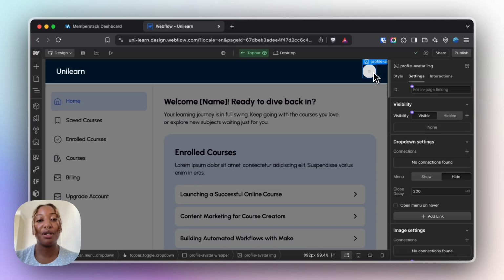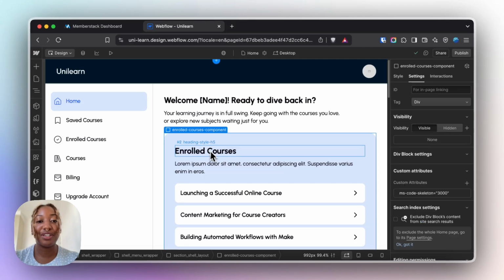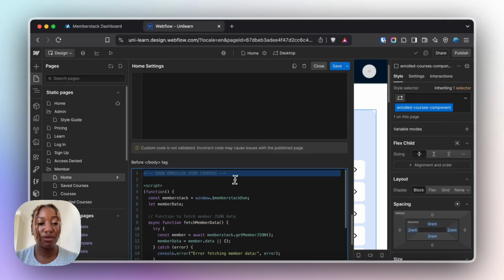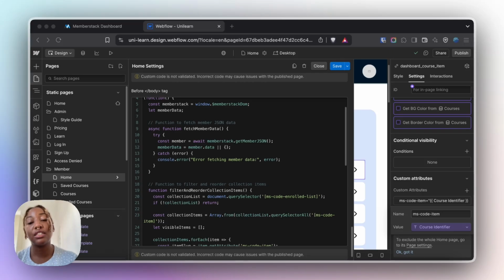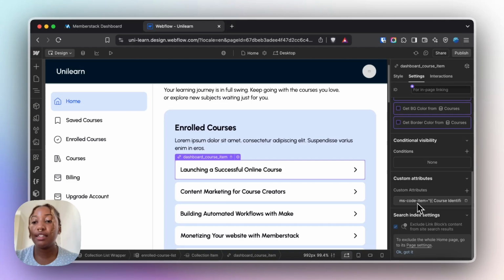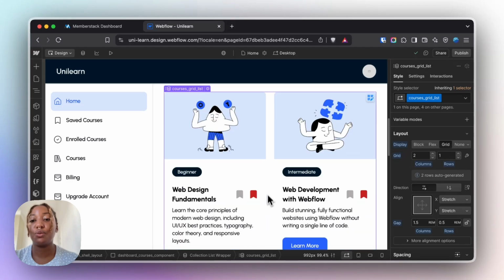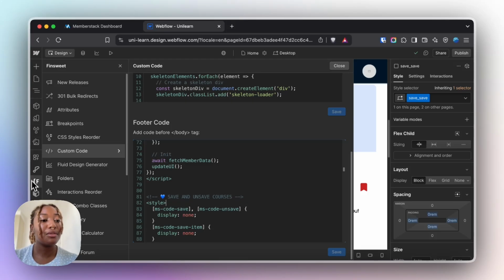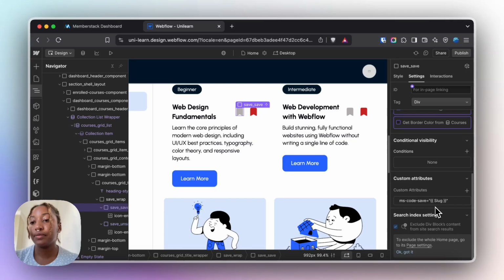Multi-Course Template: Dashboard Setup & User Features (Step 4)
In this video, we break down the dashboard homepage setup and its key functionalities — including enrolled course visibility, user personalization, and save/unsave actions.

What You’ll Learn:
* User Dashboard: Customize profile elements
* Enrolled Courses: Visibility logic tied to course identifiers
* Script Configuration: Modify component classes safely
* Save Feature: Implement bookmarking
* Course Filters: Extend Finsweet functionality to dashboards
* Icon Customization: Swap icons without breaking functionality